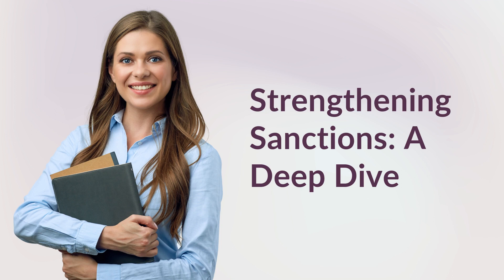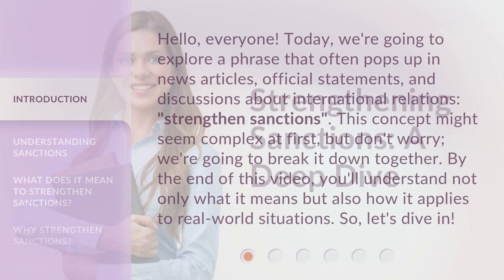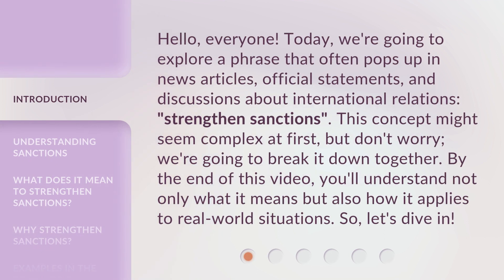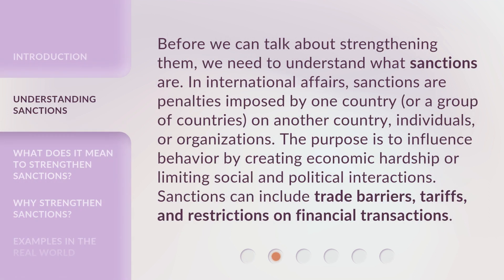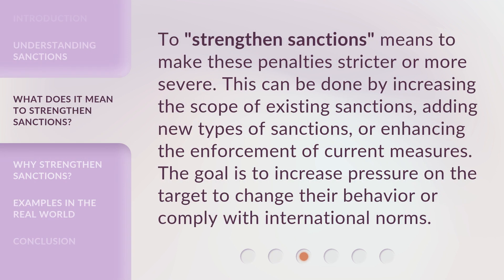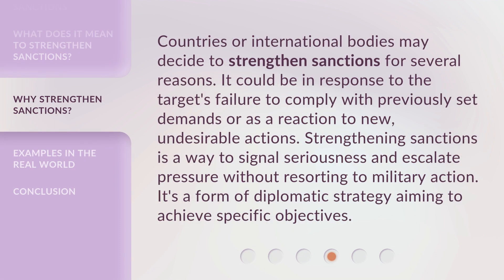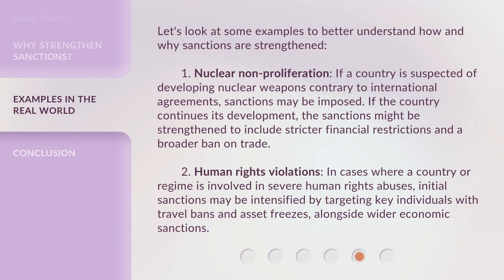Strengthening Sanctions: A Deep Dive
Unlocking the Power: Strengthening Sanctions Explained • Discover the intricacies of strengthening sanctions and how it impacts global affairs in this deep dive exploration.

00:00 • Introduction - Strengthening Sanctions: A Deep Dive
00:39 • Understanding Sanctions
01:13 • What Does It Mean to Strengthen Sanctions?
01:37 • Why Strengthen Sanctions?
02:07 • Examples in the Real World